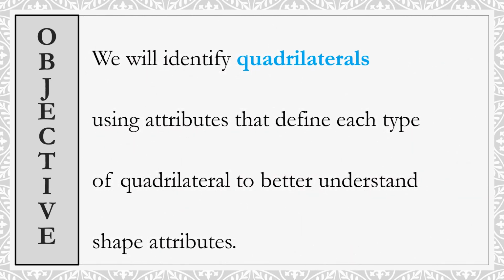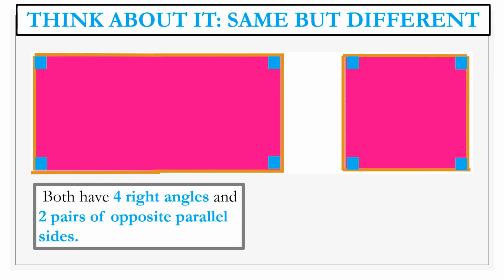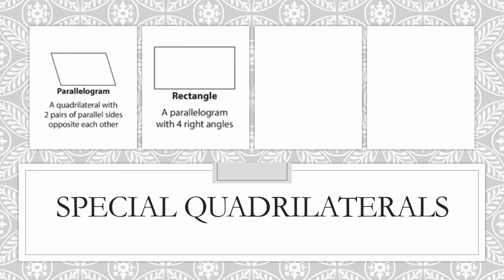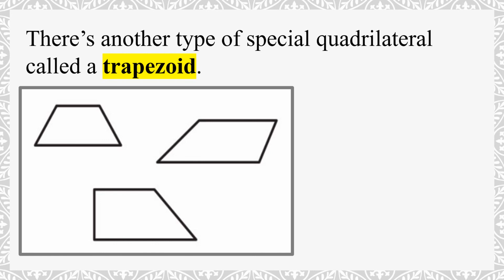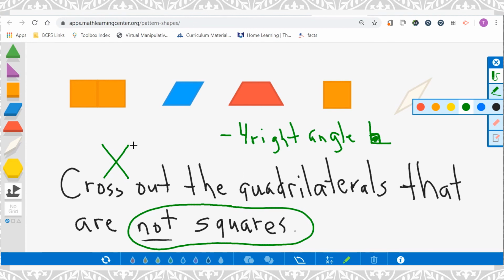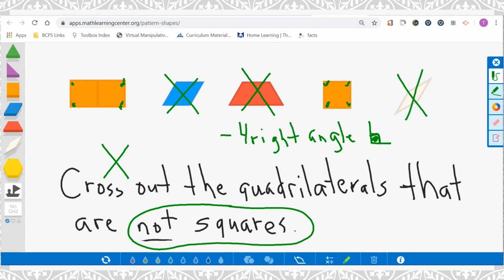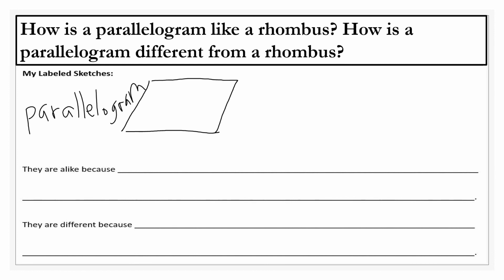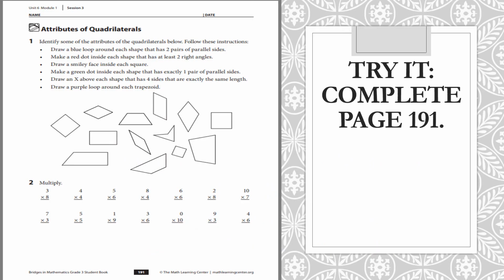BCPS Teacher Lessons - Grade 3 Bridges Math 5-20-20mp4